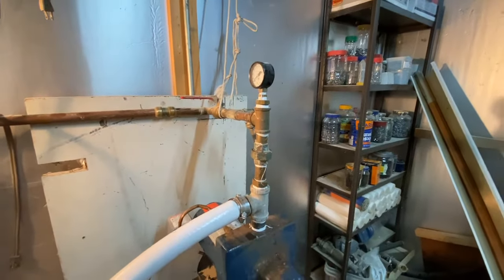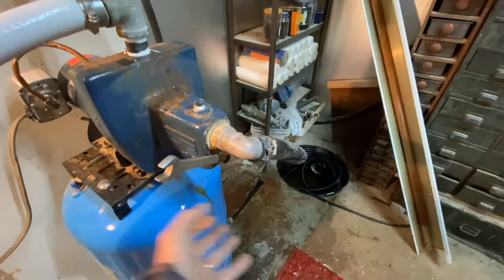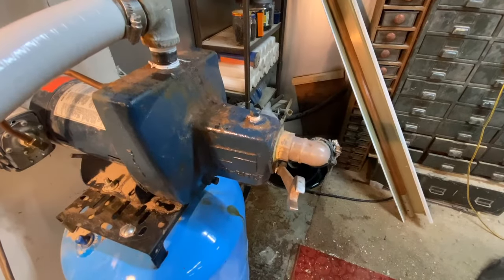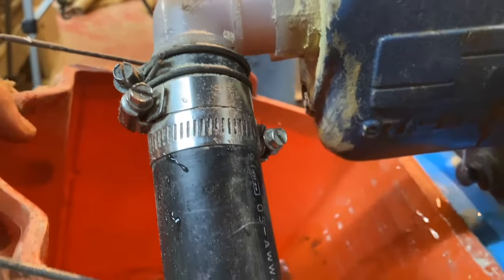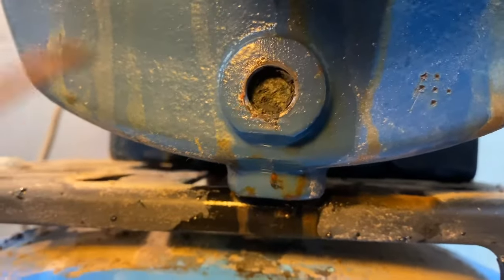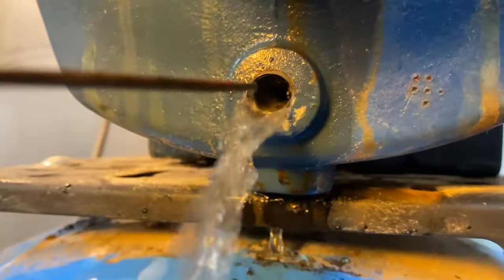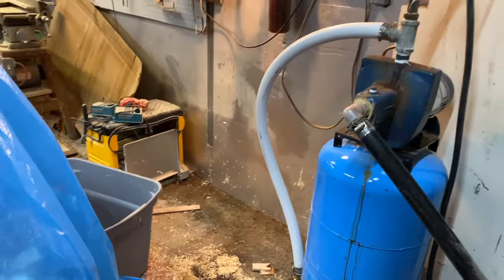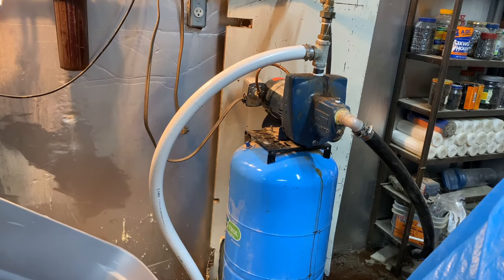my shallow well Water pump wont build pressure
Water pump wont build pressure
Tools
20lb telescoping magnet
3lb telescoping magnet
9" Level
2' Level
4' Level
6 in 1 screwdriver
11 in 1 screw